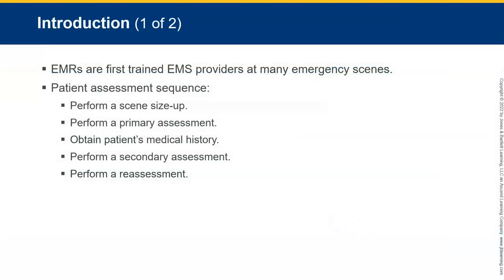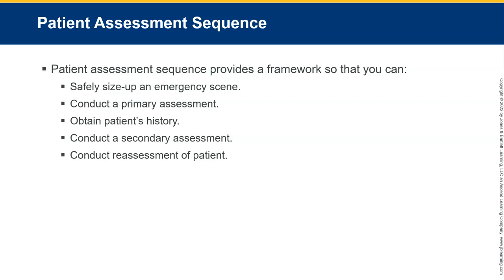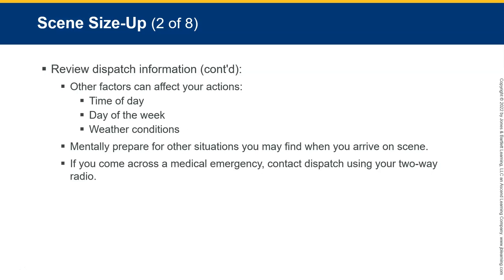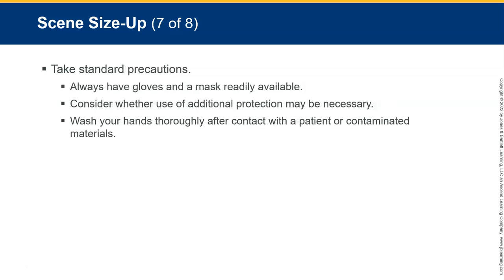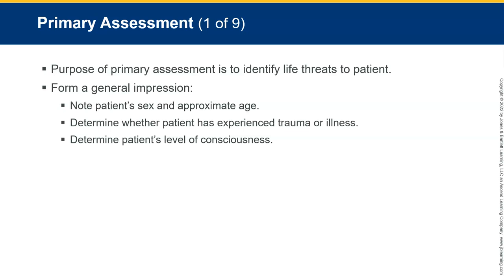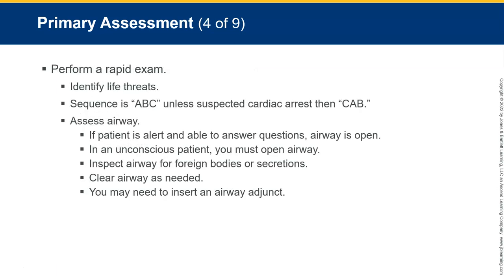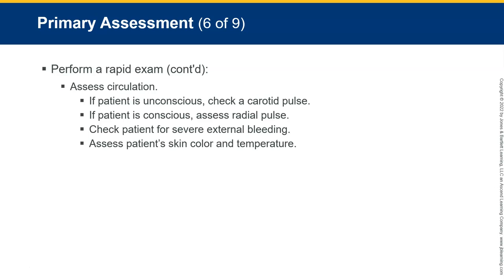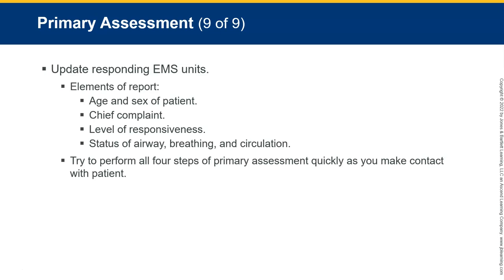EMR CH 9 Patient assesment Part 1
EMR  CH 9 Patient Assessment Part 1